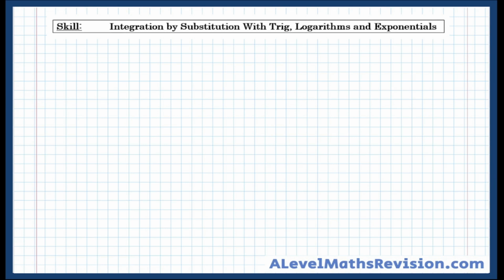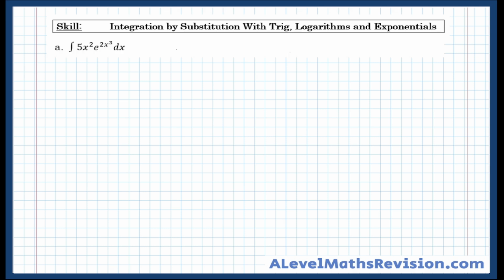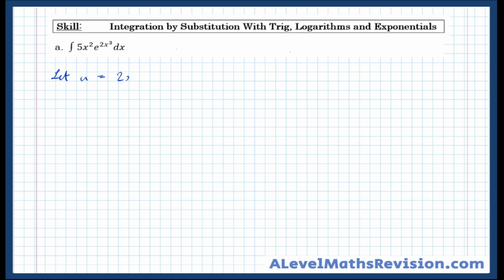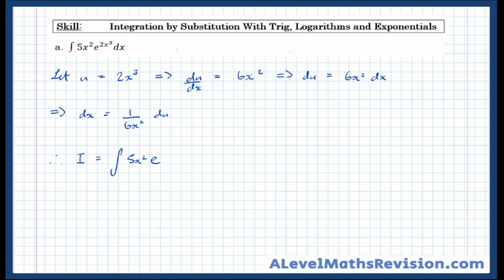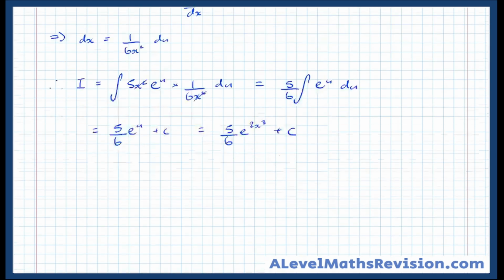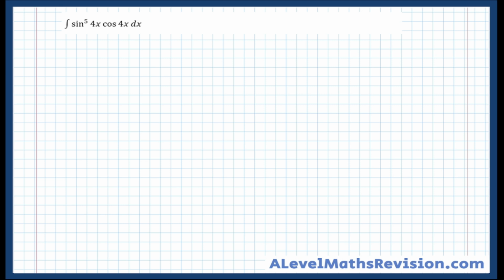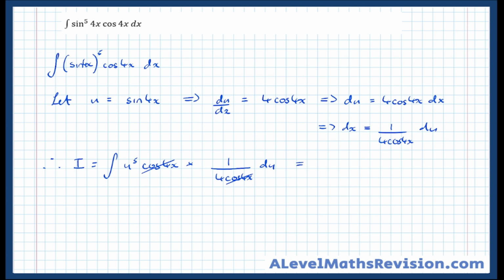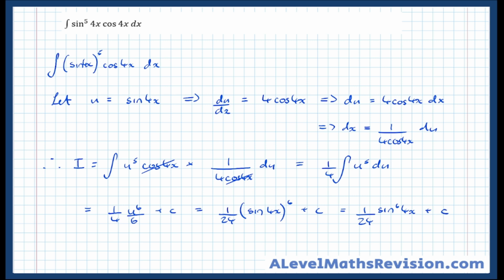Integration By Substitution Involving e, ln and Trig Explained From Basics | A Level Maths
In this A Level Maths lesson, we cover Integration By Substitution Involving e, ln and Trig, including worked examples, exam-style questions, problem-solving techniques and common mistakes students make in exams.

In this lesson you will learn:
- Core concepts relating to integration by substitution involving e, ln and trig